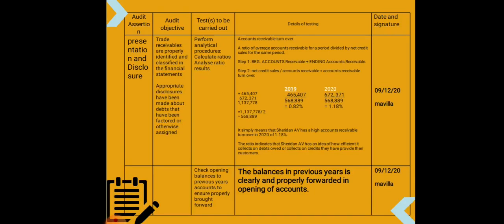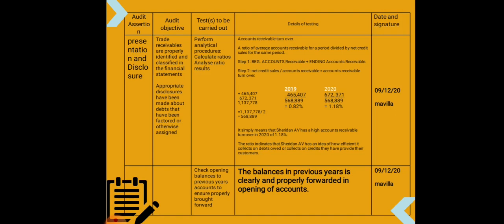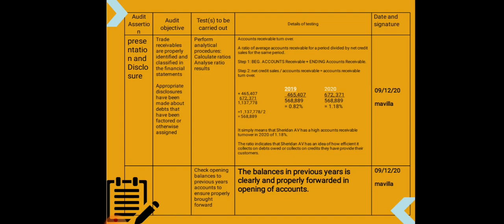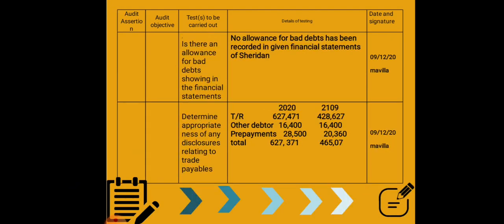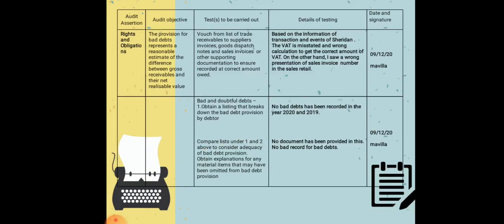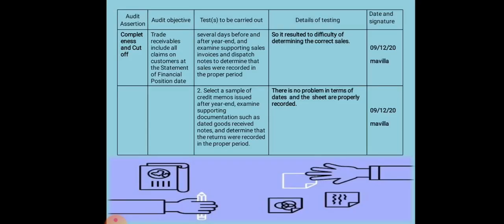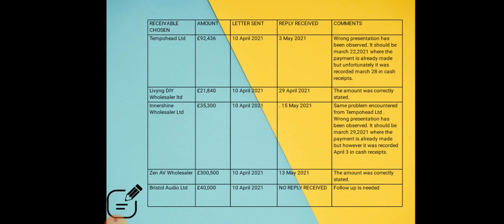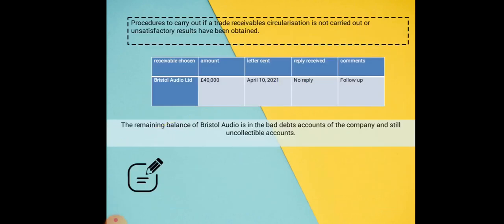Final Visit (Receivables and Pre-payments)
Group Members:

Bonite, Stephani Cris
Millora, Beth Rachel Mae M.
Perez, Rose Mae T.
Plaza, Loisa
Rebuyon, Aira A.
Ruaya, Ailyn
Villa, Mae Anelie O.